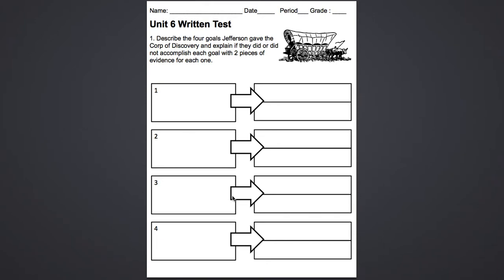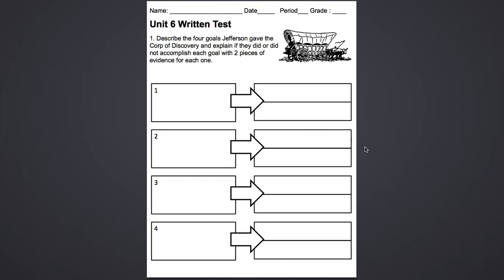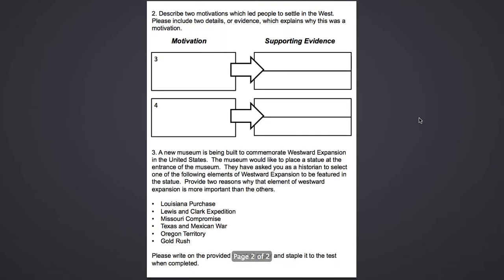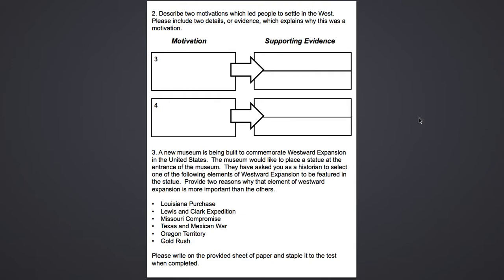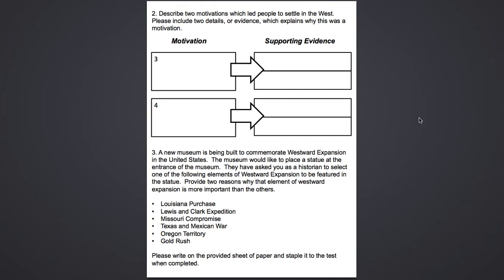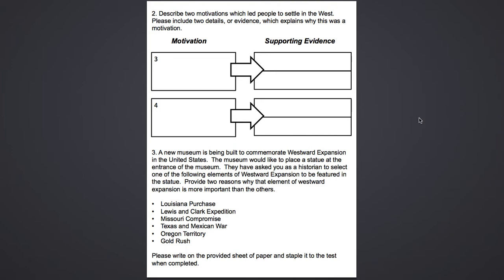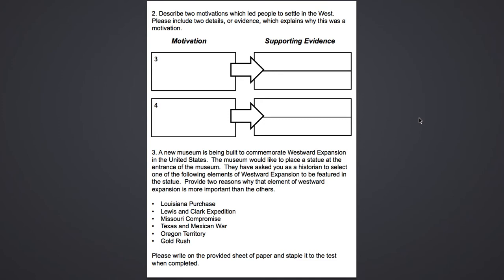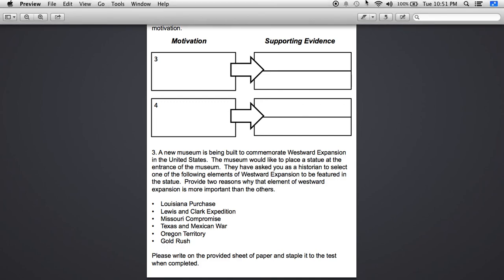unit 6 written test review